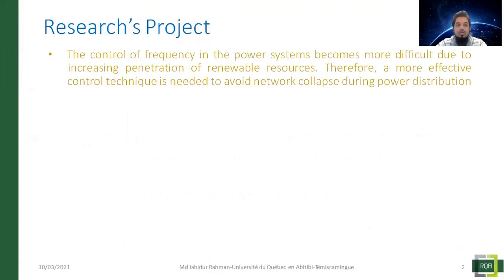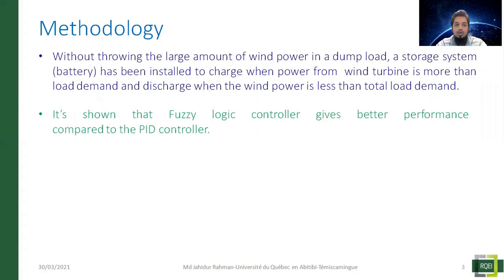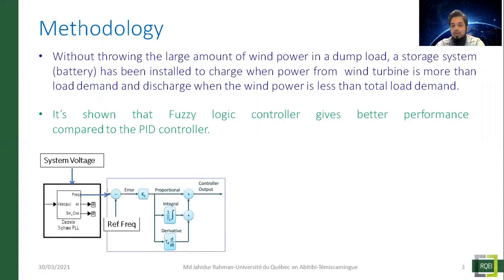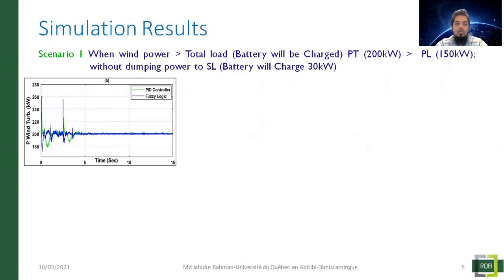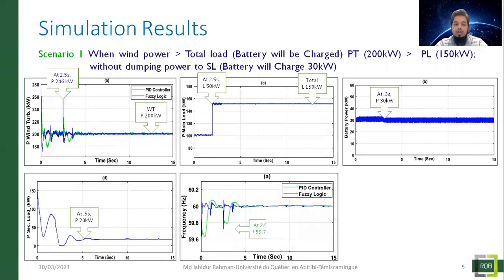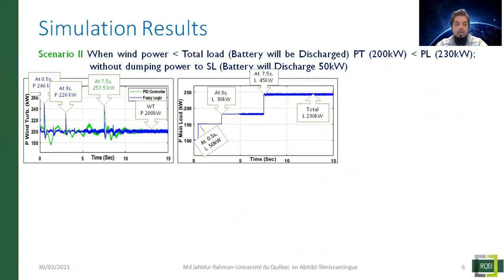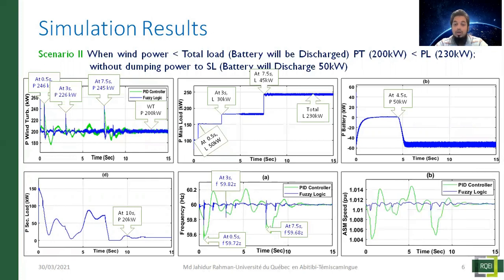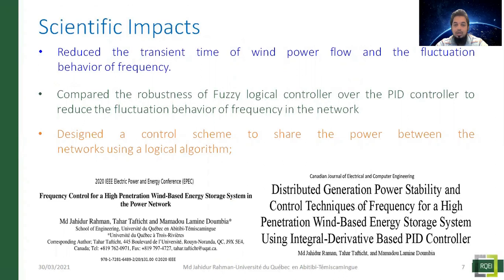Md Jahidur Rahman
Integration of distributed generation along with energy storage system to reduce the high penetration impacts of renewable energy sources into the power grid